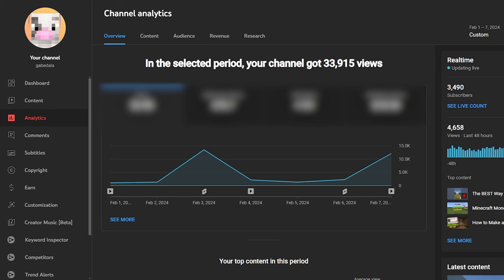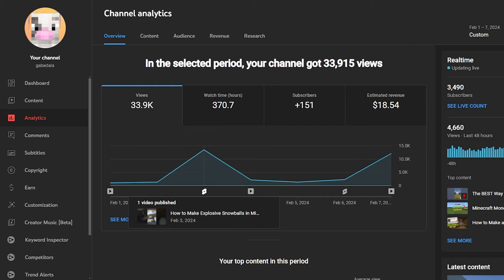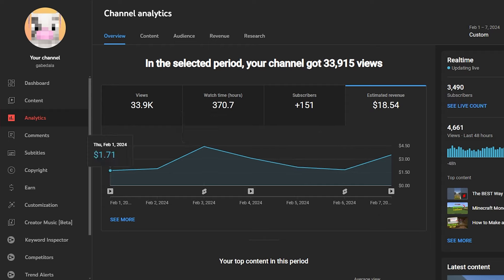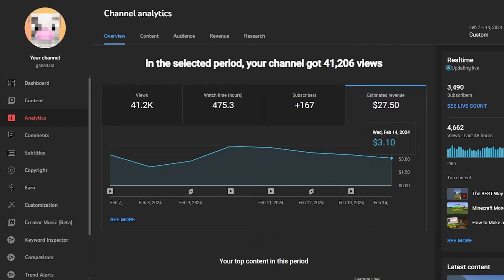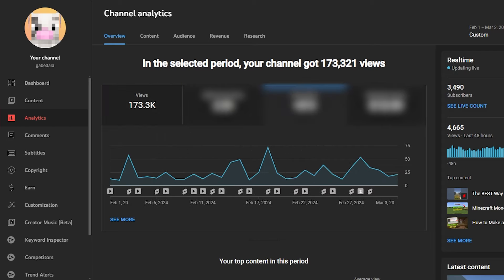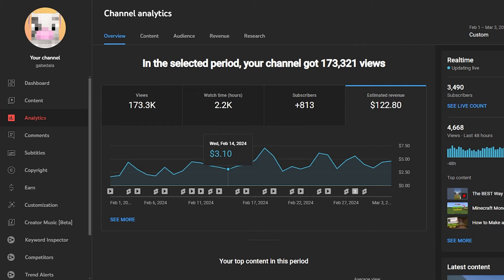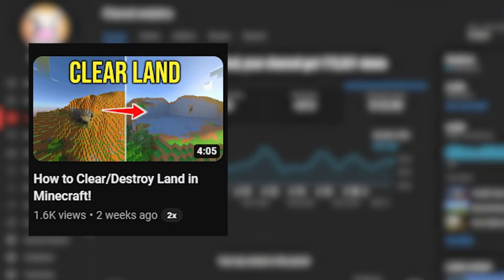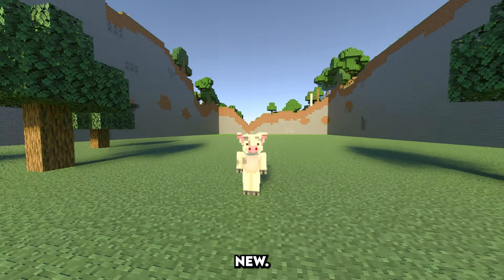How Much I Made on My SMALL Gaming Channel!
in this video I will be showing you all how much I have made in 1 month on my small minecraft gaming channel! This can vary from person to person and how long your videos are and if you place midroll ads on your videos / the type of content you create! This is something I don't normally post on my channel so hopefully it goes well! Thanks for the support, much love! - Gabe